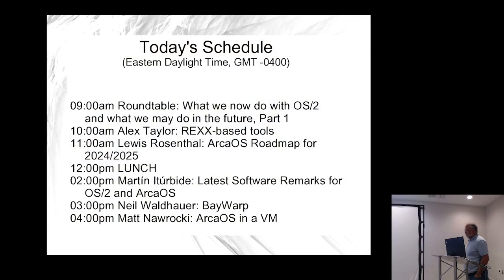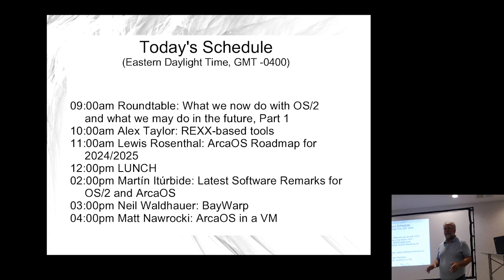Warpstock 2024 - D2S1 - ArcaOS Roundtable Part 1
Warpstock 2024 was held on the Pittsburgh Airport Marriott, located at 777 Aten Road, Coraopolis, PA 15108.

The dates for Warpstock 2024 were Friday, September 27 through Sunday, September 29, 2024.

Warpstock is an event related to OS/2 Warp, ArcaOS and the eComStation operating systems.